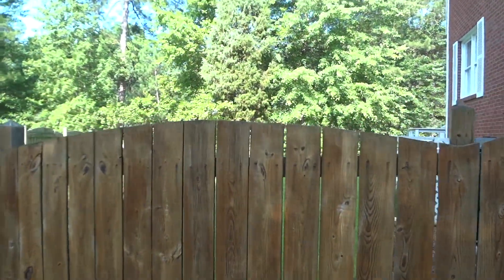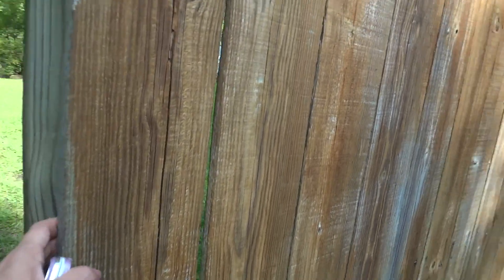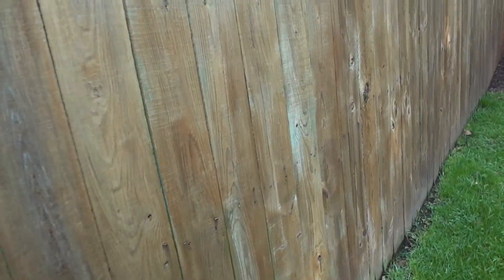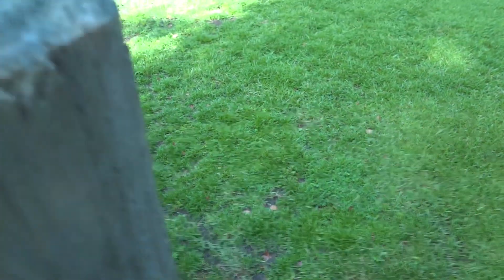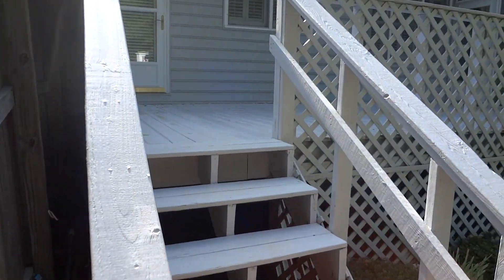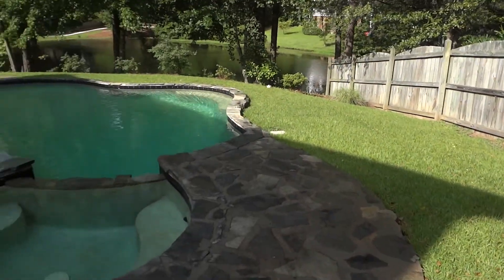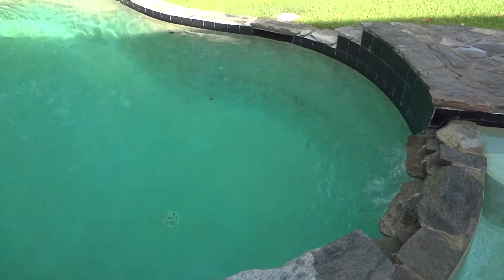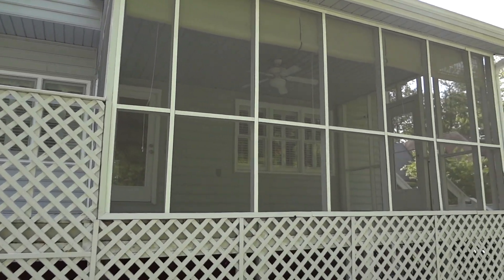Outside of home in Carriage Hill Lakes